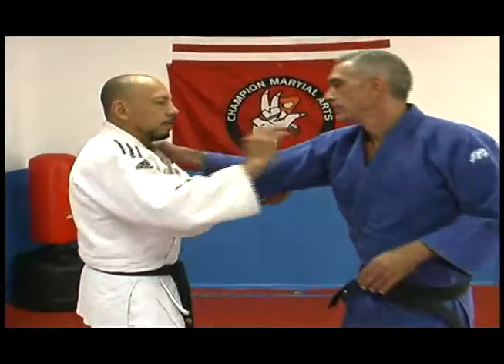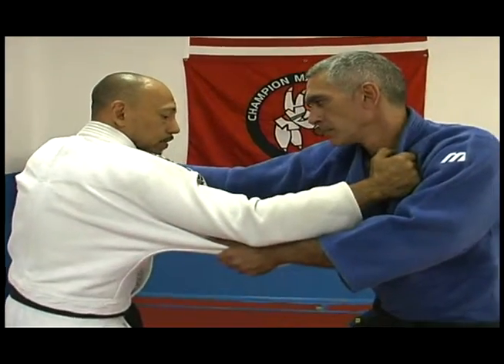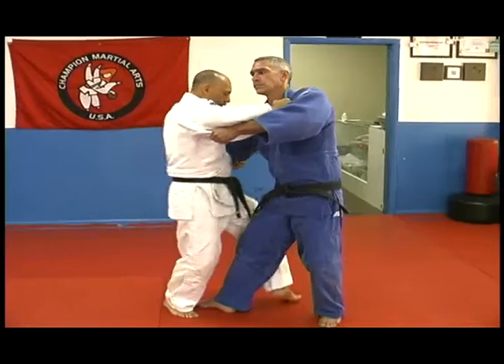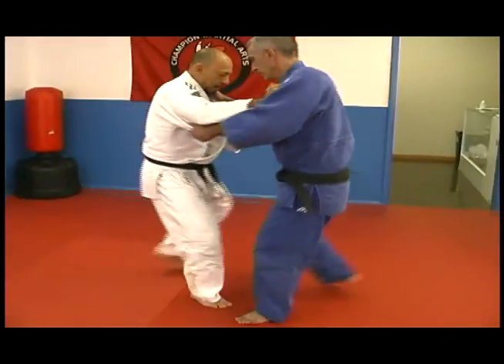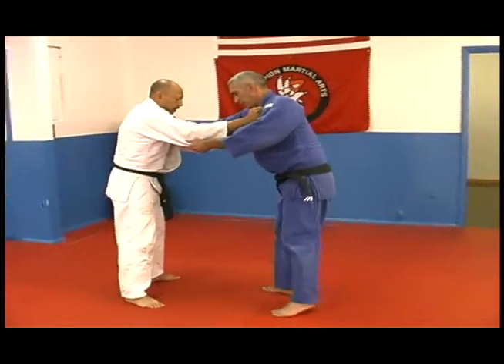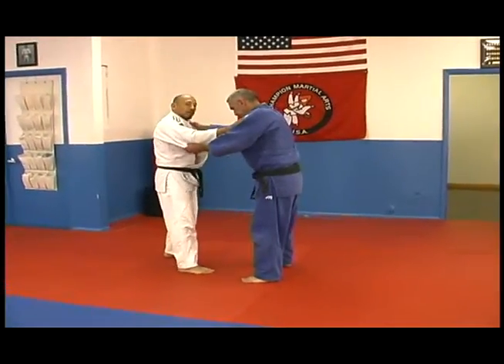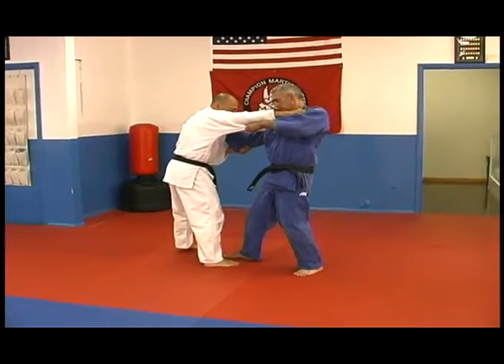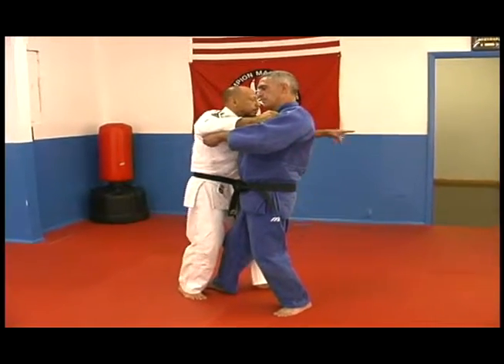Judo Lessons for Beginners : How to Do a Hook to the Side Throw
Learn how to do a hook to the side throw in this free martial arts video from master Judo instructor Richard Acuna

Bio: Richard Acuna, of Champion Martial Arts in Miami, Florida, is a Judo Black Belt with 35 years of experience competing and teaching adults and children.

Series Description: Learn different Judo moves with these Judo lessons for beginners in this free martial arts video series from master Judo instructor Richard Acuna